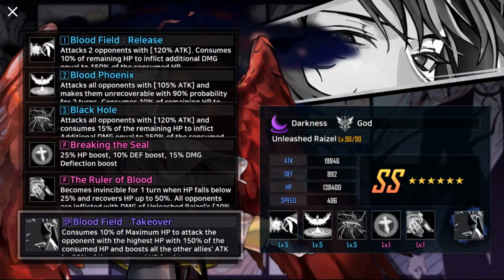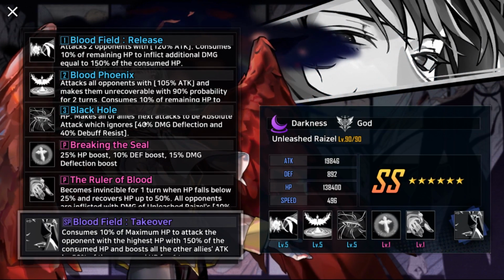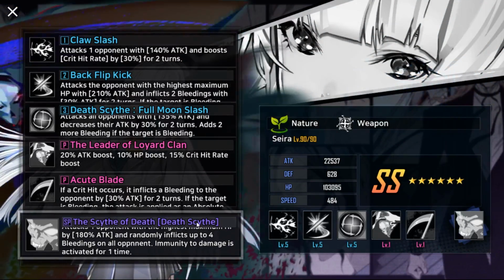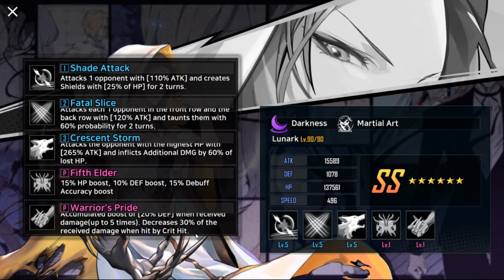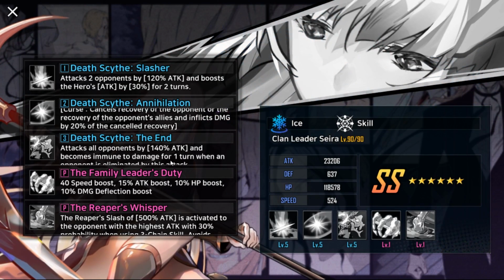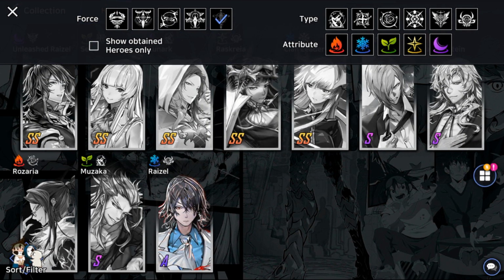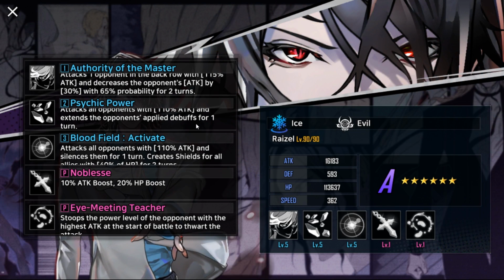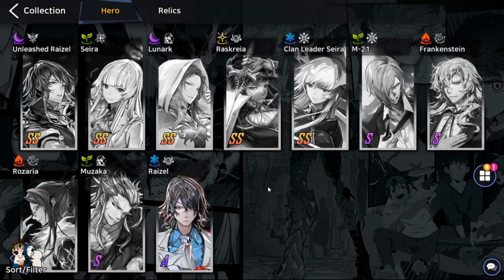Hero Cantare - Noblesse Heroes - Who is good and why!?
A quick review of the Noblesse heroes and who I think is good / worth investing.
I have not yet to be able to use any of the heroes myself, therefore if there's something I am missing please let me know in the comments (or my discord) because I am hoping to learn with you guys.

Hope this video helps. Good luck

⏰ Time stamps:
🎬 0:00 - Intro
🎬 0:01 - Unleashed Raizel
🎬 7:07 - Seira
🎬 9:13 - Lunark
🎬 12:06 - Raskeria
🎬 14:16 - Clan Leader Seira
🎬 17:05 - M-21
🎬 17:39 - Frankenstein
🎬 19:11 - Rozaria
🎬 20:20 - Muzaka
🎬 22:21 - Raizel

Your support encourages me to make more and better videos 🔥